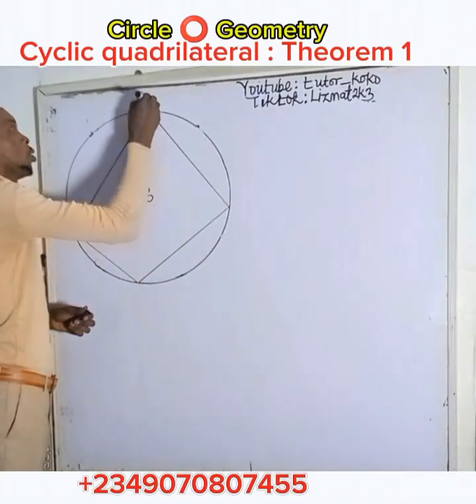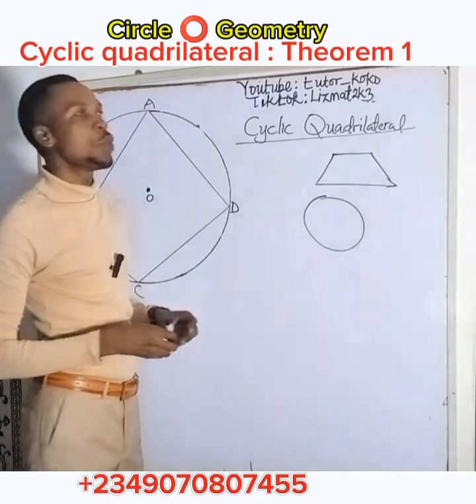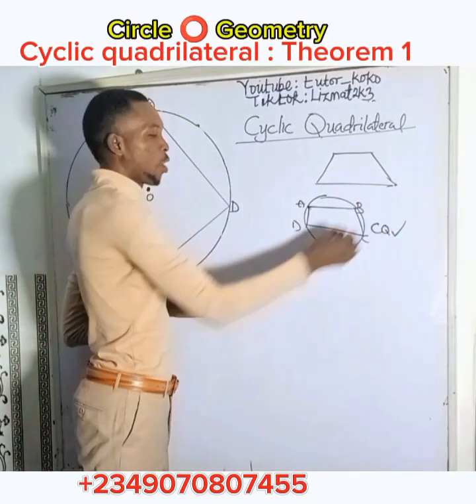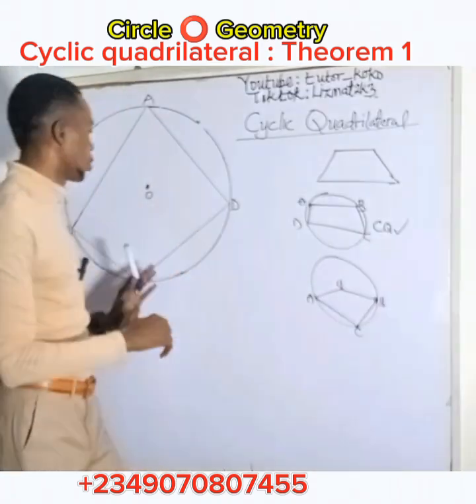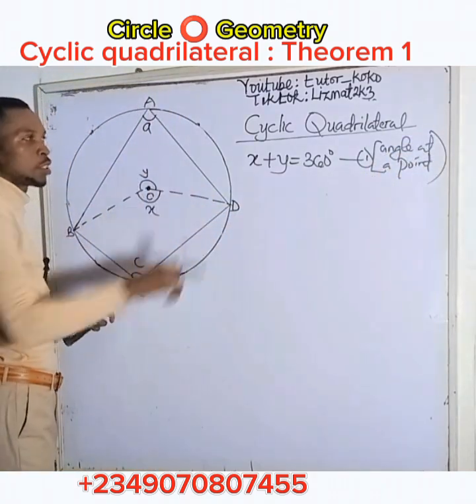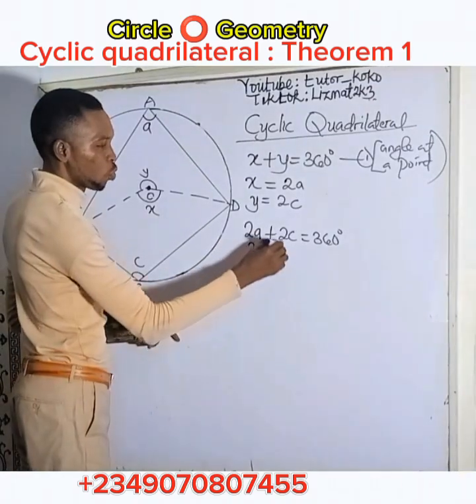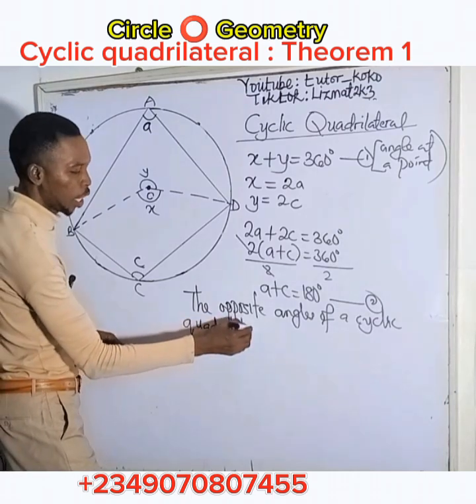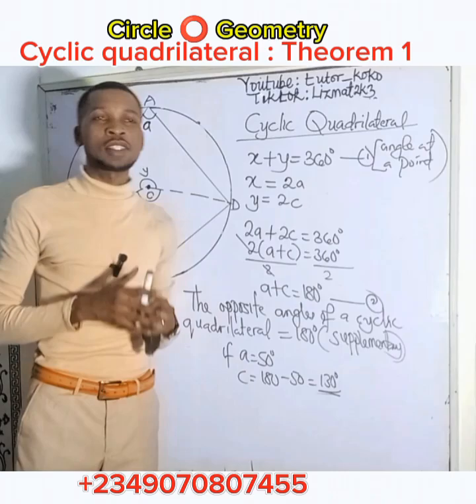Circle ⭕ Geometry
introduction to cyclic quadrilateral.
opposite Angles of a cyclic quadrilateral is supplementary